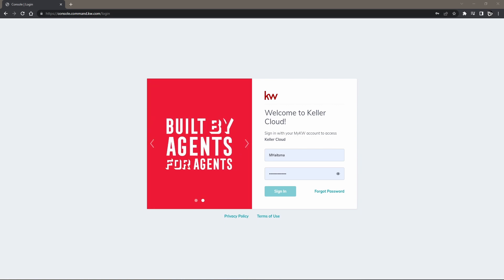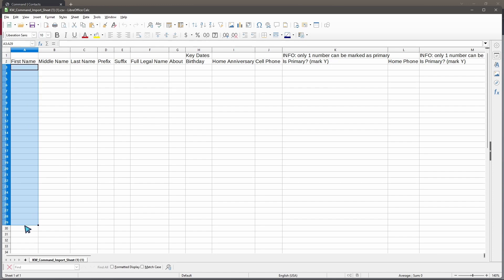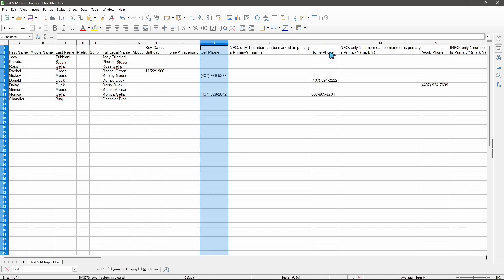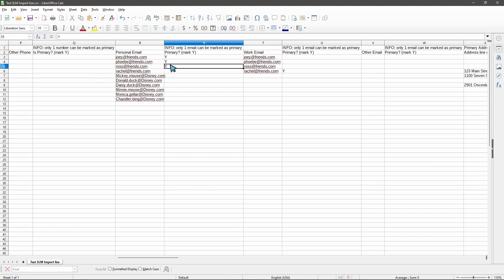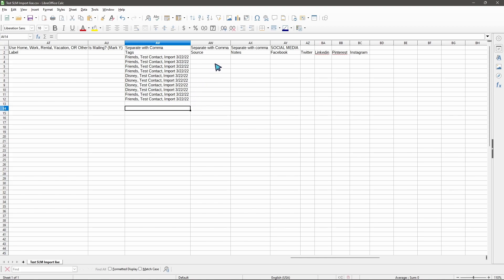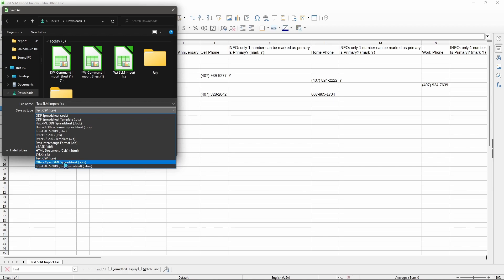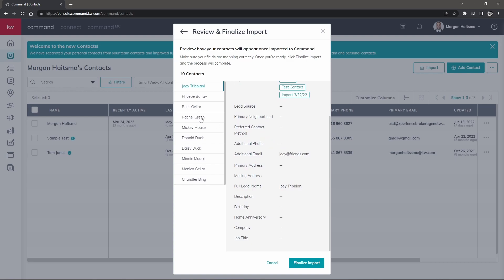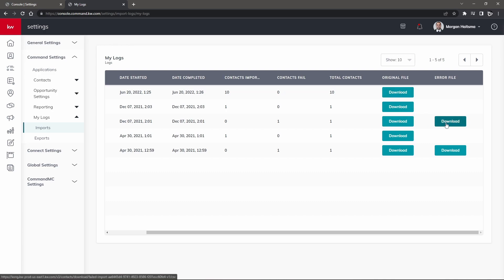Tech Tip - Import Contacts using new Command Template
Learn how to navigate the new Command Import template with Morgan of Scott Le Roy marketing.